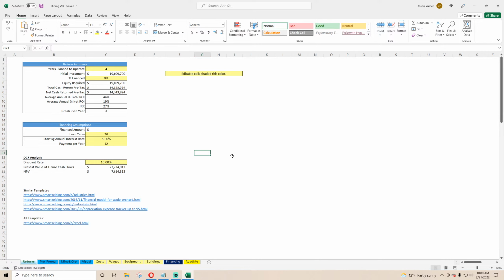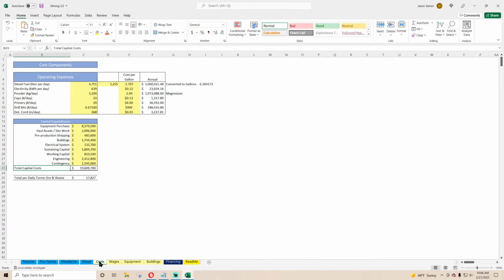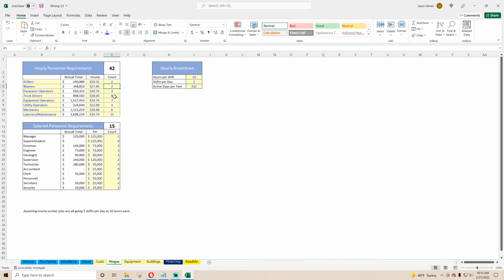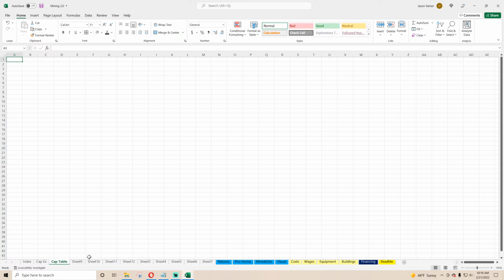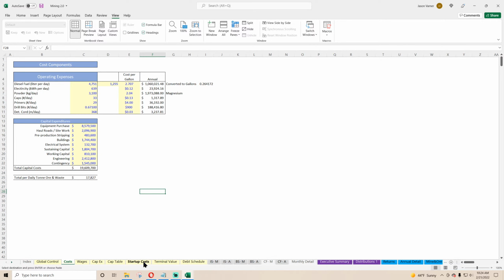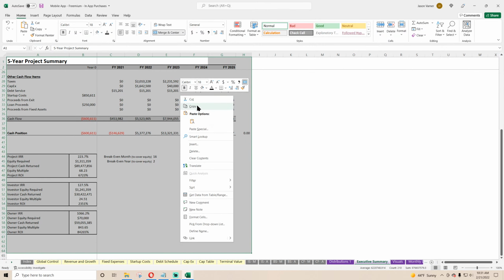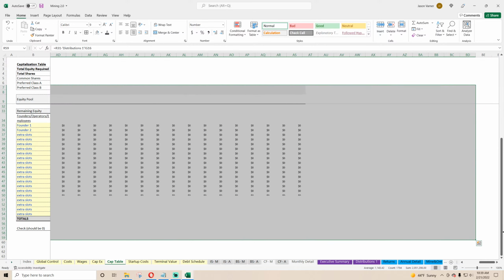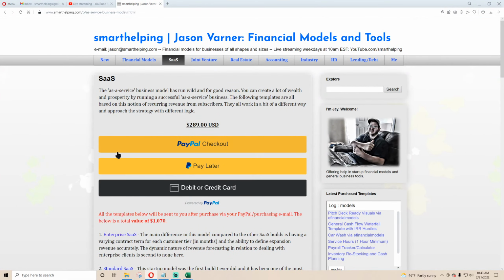Open Pit Mining 3-Statement Model Integration: Part 1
Upgrading one of the very first financial models I ever built back in 2016. Lots of improvements to be made here.